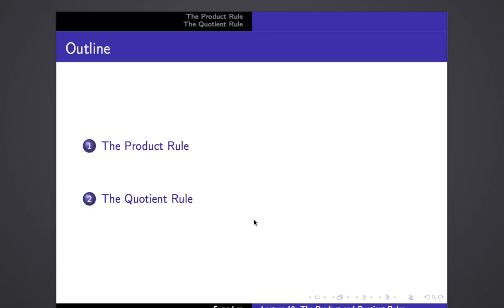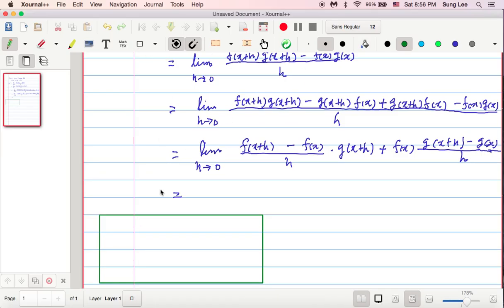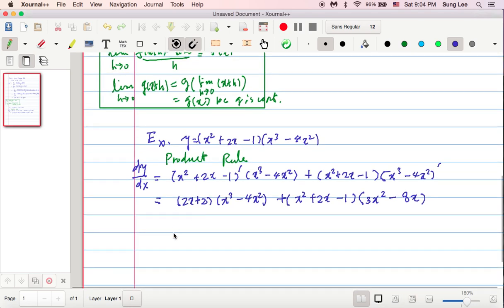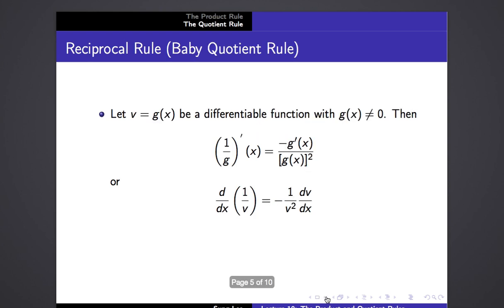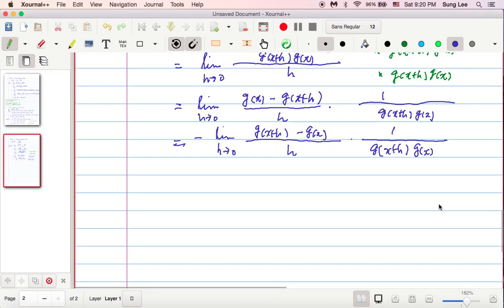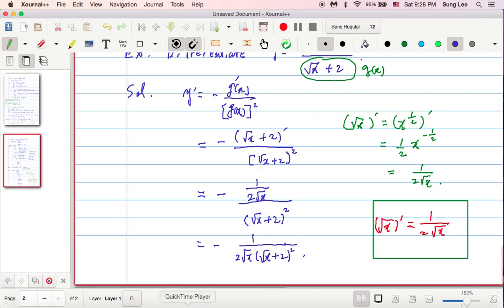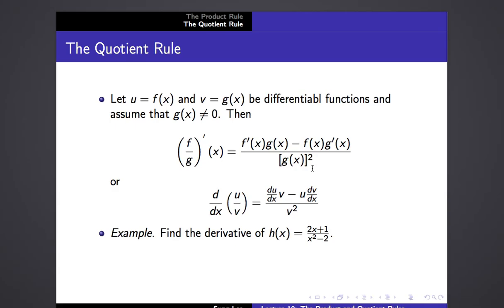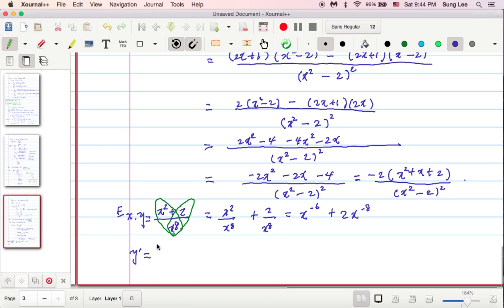Calculus Lecture10: The Product and Quotient Rules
Differential Calculus